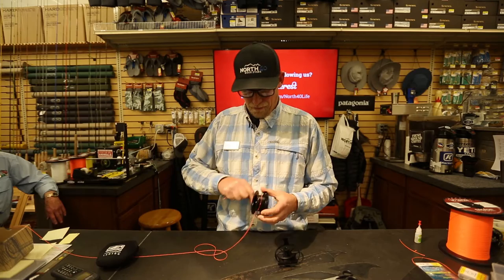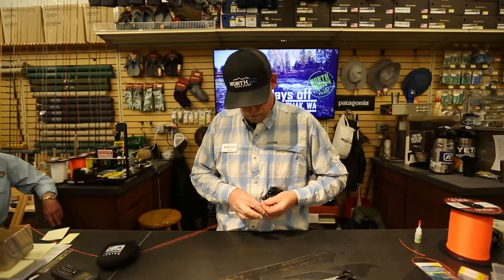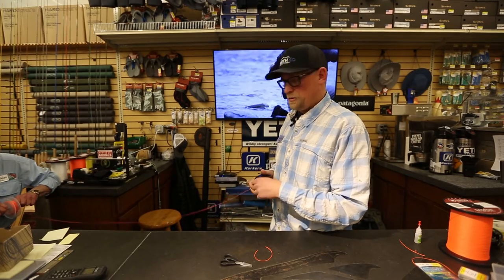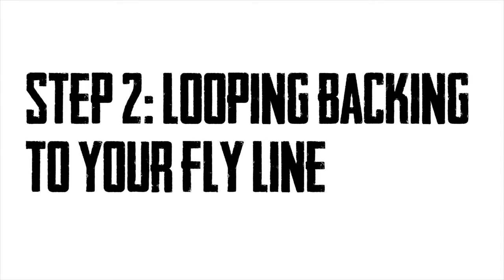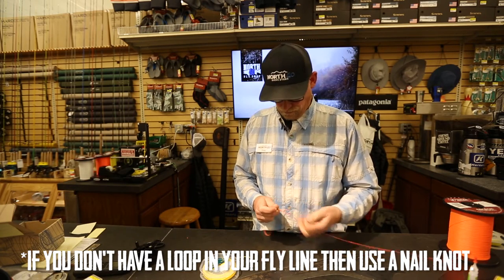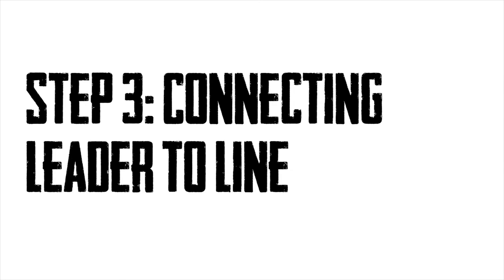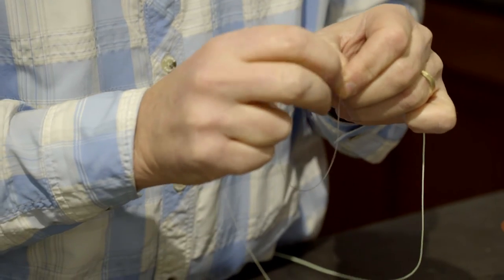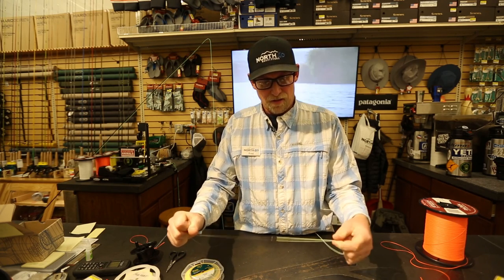How to Rig a Fly Reel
Step by step instructions on how to rig up a fly reel with backing, fly line, and leader.

For instructions on how to tie the knots involved,